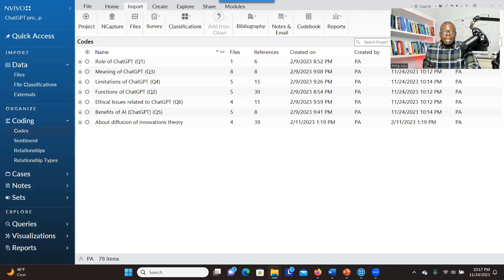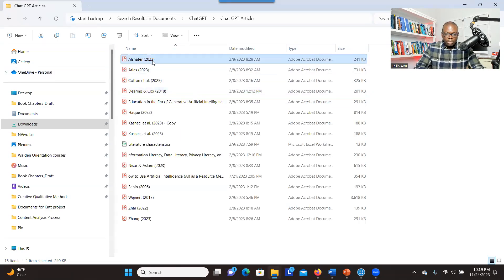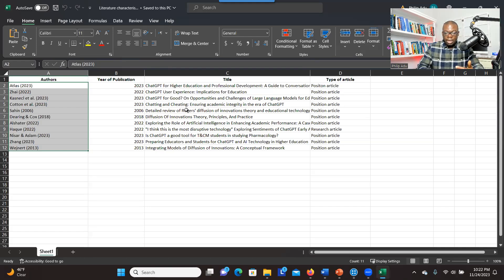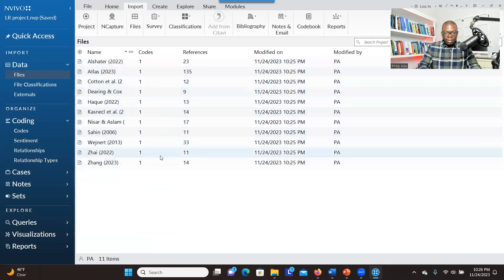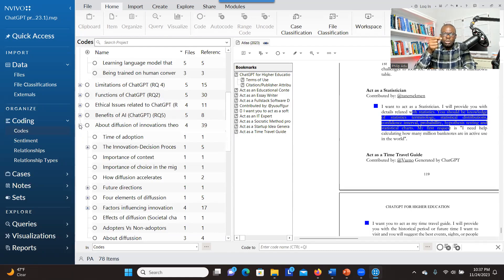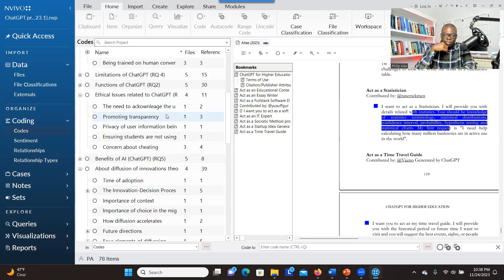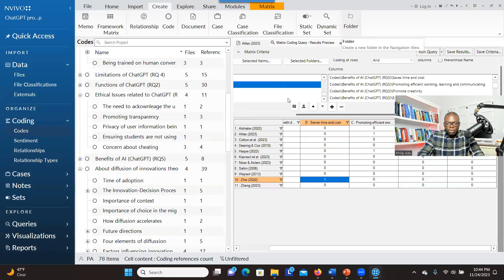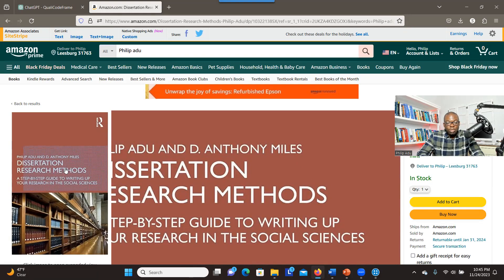How to conduct Literature review with NVivo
In this video, I walk you through a detailed tutorial on utilizing NVivo for conducting a literature review. From importing and labeling articles to creating cases and coding data, the process is thoroughly explained. I demonstrate how to address specific research questions by generating codes and organizing data to facilitate thematic analysis. Additionally, the episode delves into utilizing NVivo features for exploring and analyzing themes, along with generating outputs to aid in writing insights for the literature review.

0:00 Introduction and Overview of NVivo for Literature Review
0:43 Identifying and Uploading Academic Articles
1:28 Formatting and Importing Article Characteristics
2:51 Creating Cases for Articles and Linking Characteristics
4:02 Initiating the Coding Process for Literature Review
5:10 Exploring Coding Queries for Data Organization
6:32 Creating and Using Framework Metrics for Analysis
8:40 Conclusion and Additional Resources